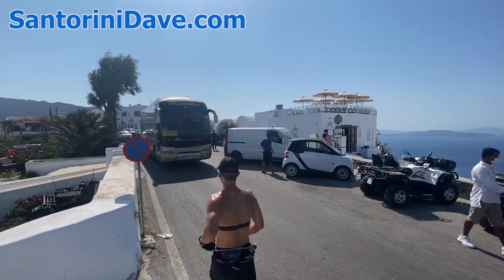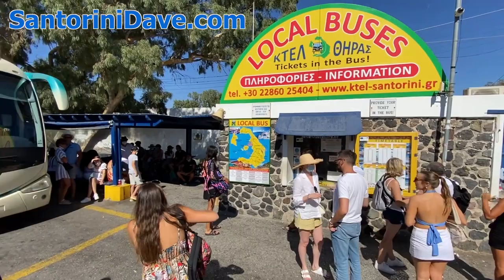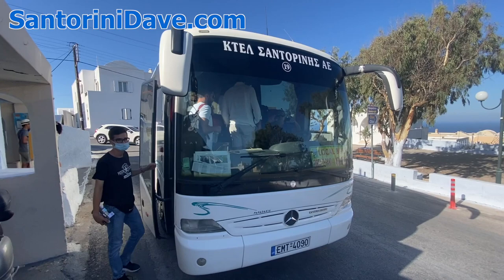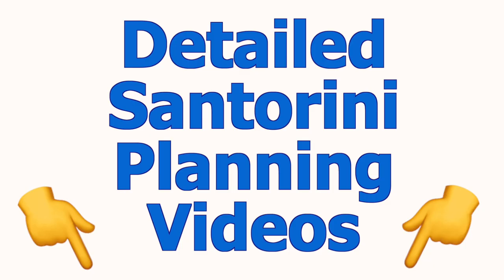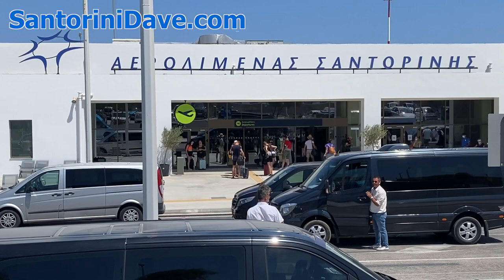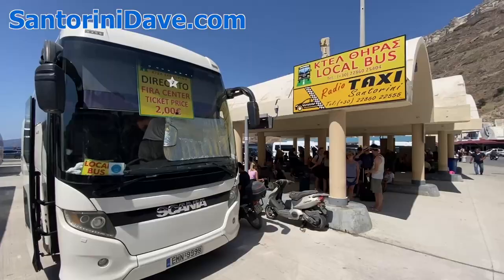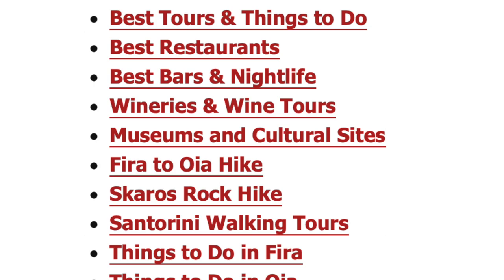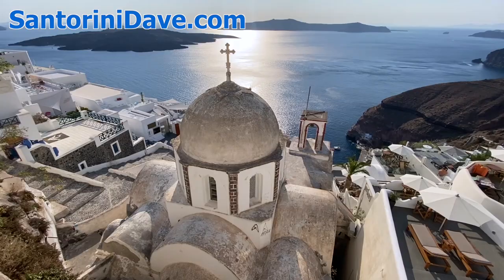Santorini Bus System - SantoriniDave.com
Riding the bus in Santorini, Greece is cheap, easy, & convenient.

The main bus terminal is in Fira, with frequent service to Oia, stopping in Imerovigli & Firostefani, and regular service to Pyrgos, Kamari, Akrotiri, Perissa, Megalochori, the airport, ferry terminal, and some popular beaches. As Fira is the main bus hub on Santorini, you will need to connect through Fira to get between other destinations.

Everything you need to know about Santorini can be found in our travel guide

Many other Santorini travel vlog videos across our channel.